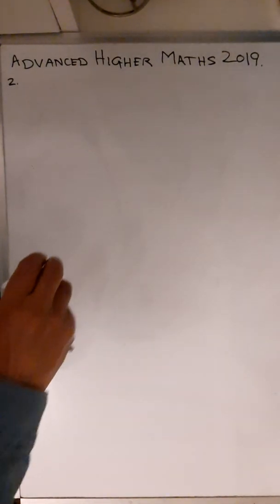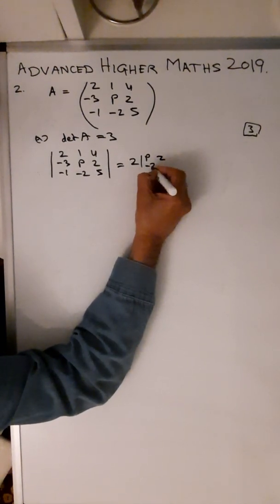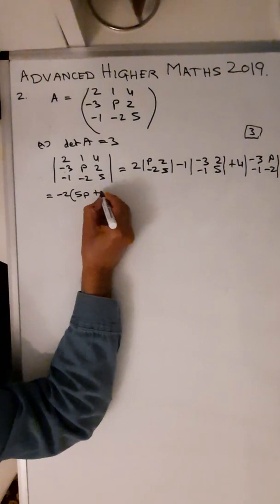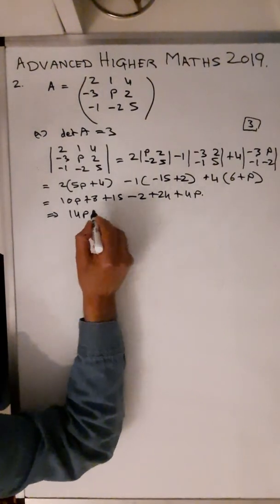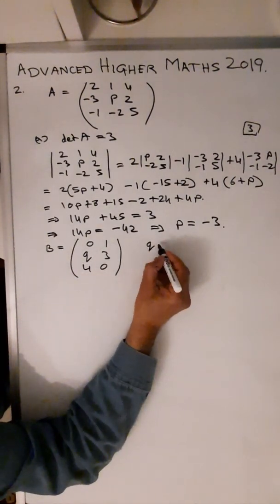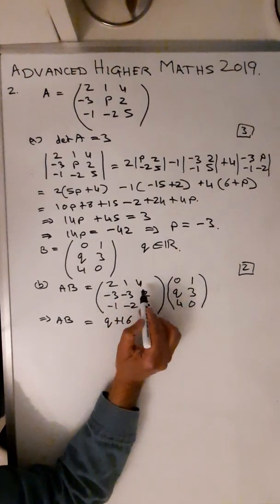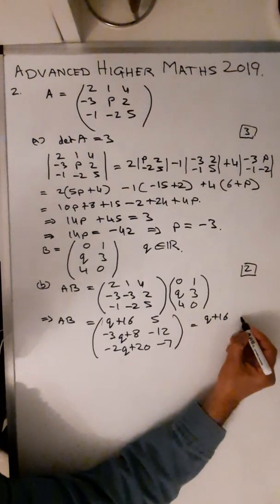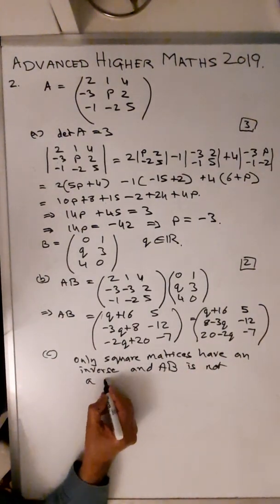Advanced Higher Mathematics 2019 Number 2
Matrices, Determinant, Inverse of a Matrix.